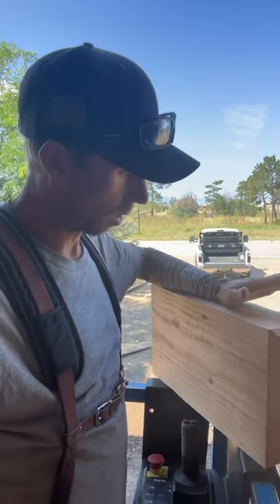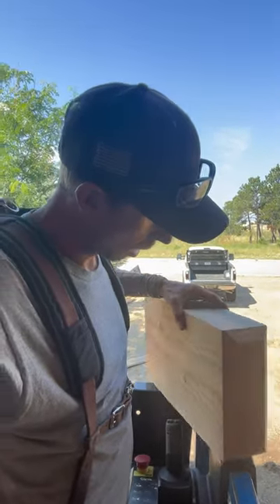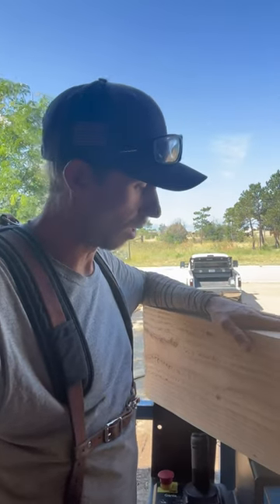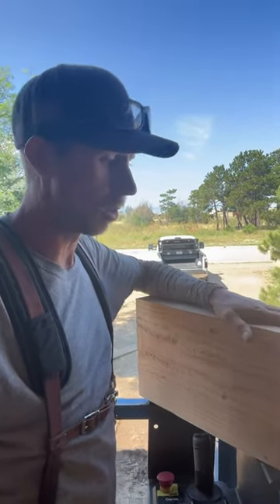A cool decorative gable detail on this new build. Installing gable corbels.